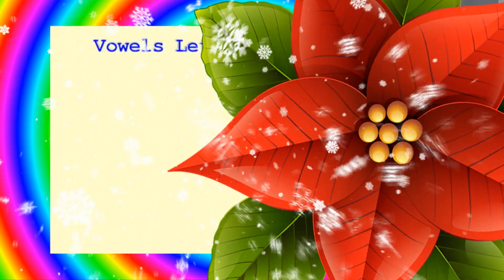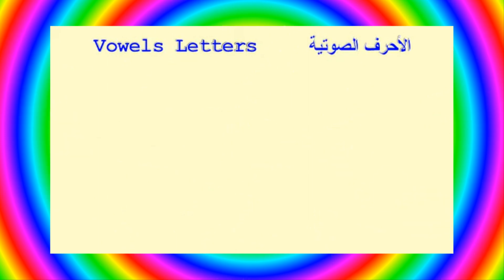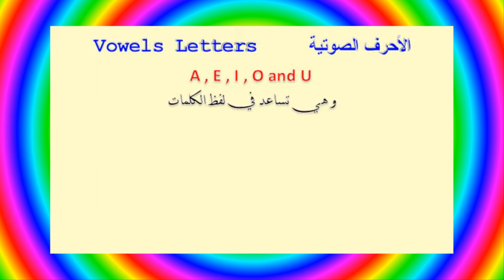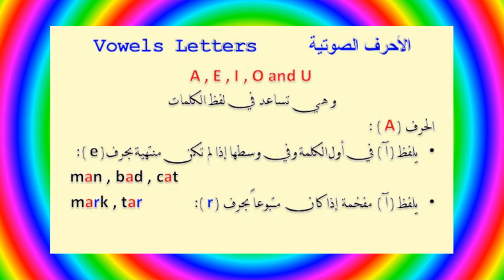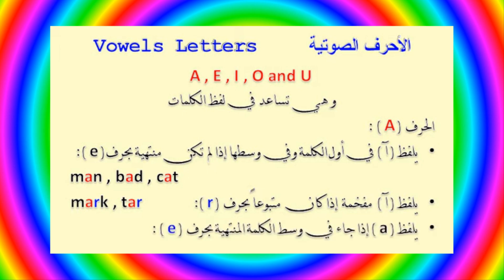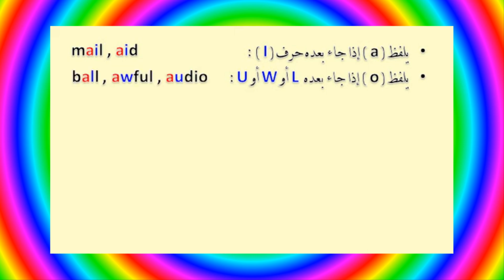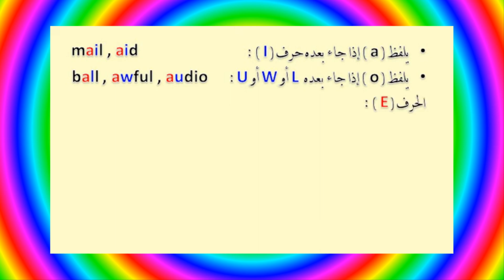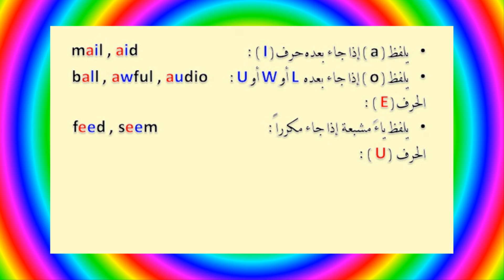كورس جرامر كامل من البداية إلى النهاية - الحروف المتحركة أو الصوتية Vowel Letters